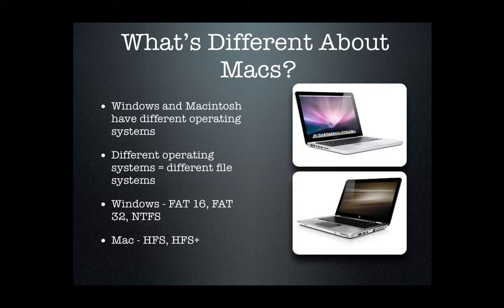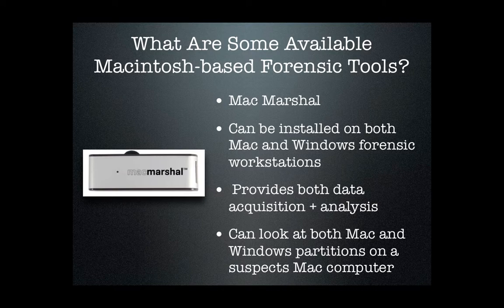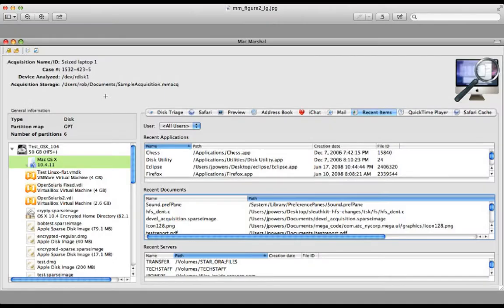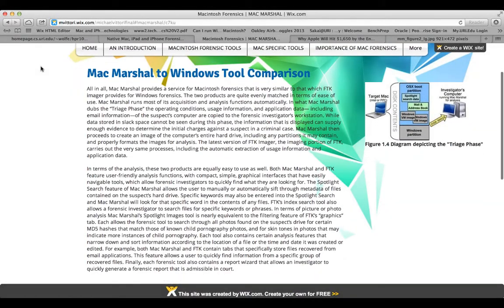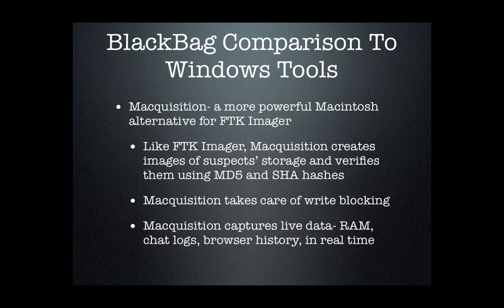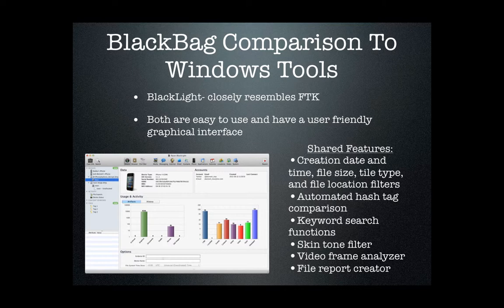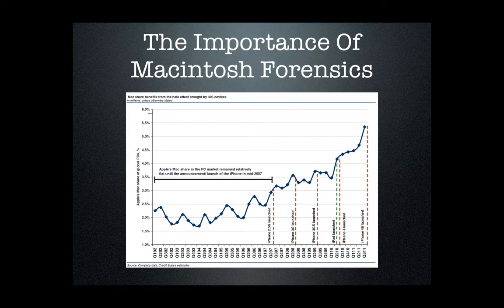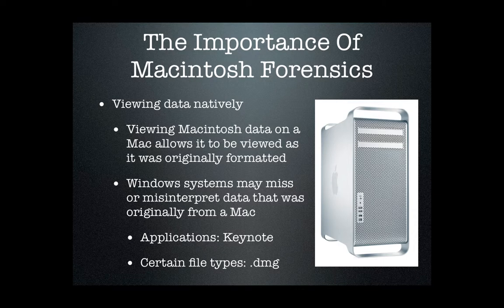HPR final project Michael Vittori.mp4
Michael's Final project

Table of Contents:

00:00 - Macintosh Forensics
00:09 - Summary